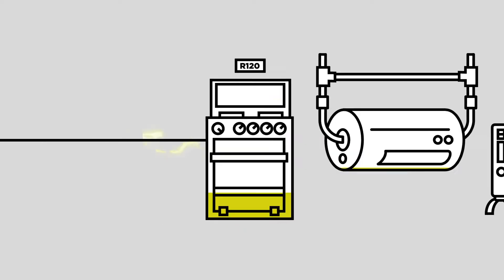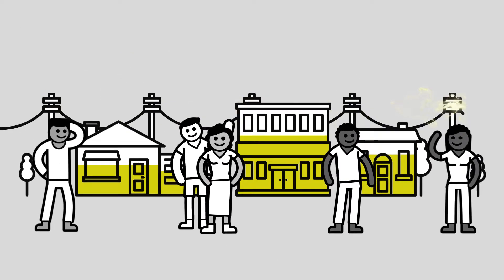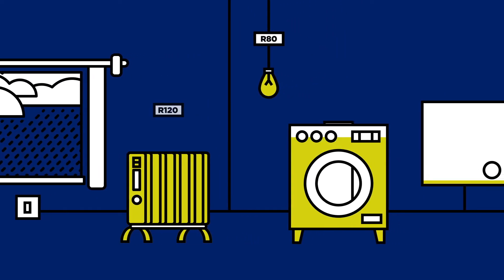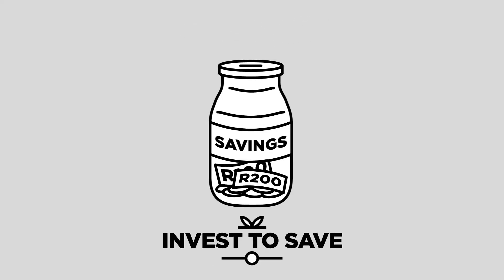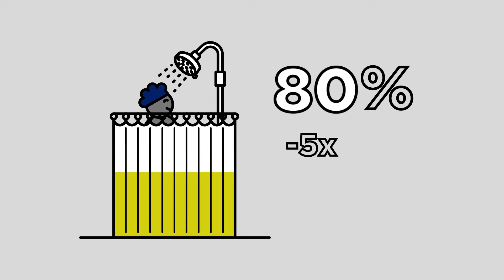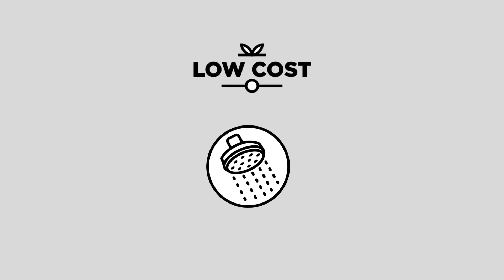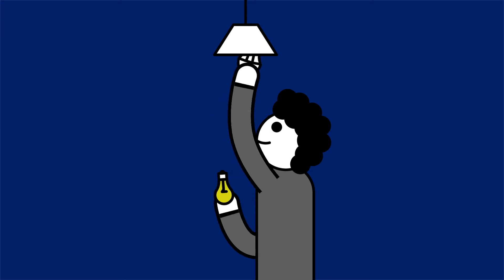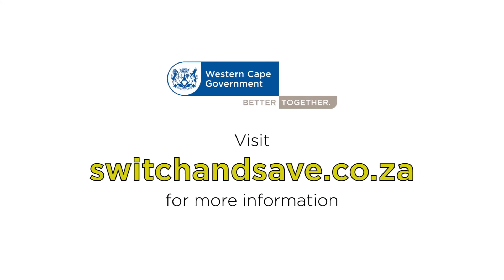Western Cape Government - Energy Saving - Vision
"Be the change you wish to see in the world." - Mahatma Gandhi*

The Western Cape economy is growing every day.

But at the moment, there isn’t enough electricity to support its development,

And as our economy continues to grow, so does the risk of load-shedding,

Unless we change our behaviour.

We, the Western Cape Government, have a vision to tackle this problem.

Introducing the Energy Security Game Changer Vision;

A plan to strengthen the province through energy security measures,

Creating sustainable power so our economy can keep on growing.

By 2020, this vision aims to achieve:

• A 10% reduction in electricity required from Eskom

• 450,000  rooftop solar electricity panels installed

• 155,000 solar water heater or heat pump installations

• Reduced energy usage in public & private buildings (30% reduction in provincial government facilities)

• Sufficient energy to support economic growth and avoid load shedding

• More energy from alternative, low-carbon sources, like wind and solar

With the Energy Security Game Changer Vision, the Western Cape Government aims to ensure our province has enough power to keep growing and flourishing.

As a member of a household or business, you can be a part of this solution by reducing your energy consumption and generating your own electricity.

Help make the province better together.

Visit switchandsave.co.za for more information.